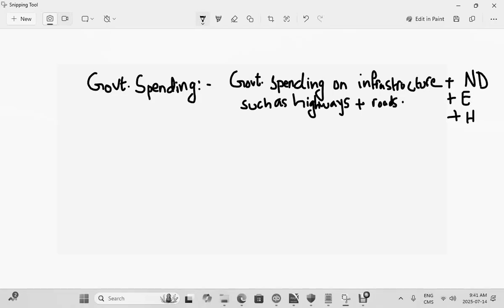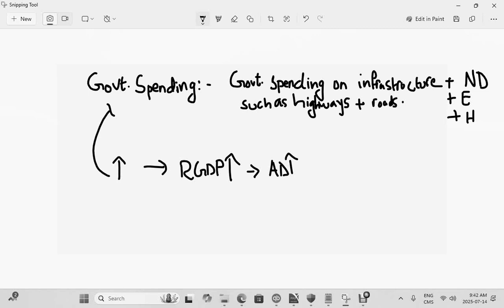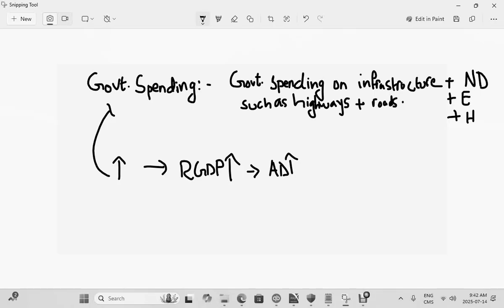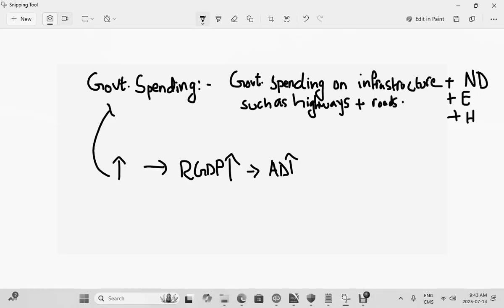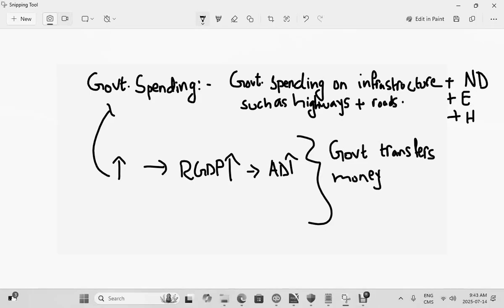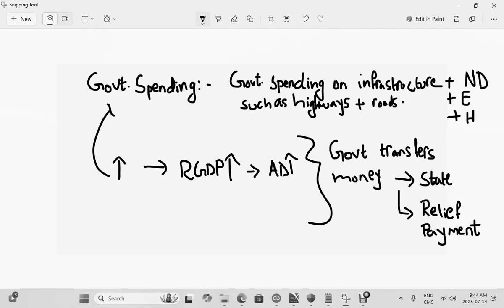Economics: Government Spending & Aggregate Demand